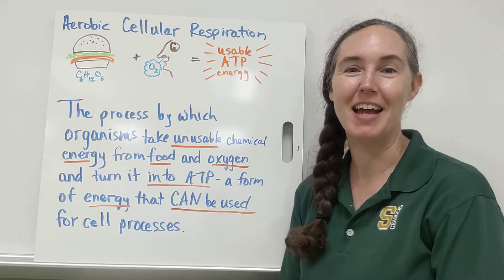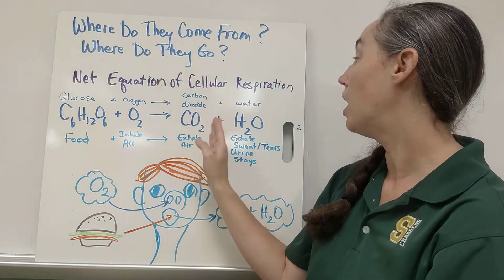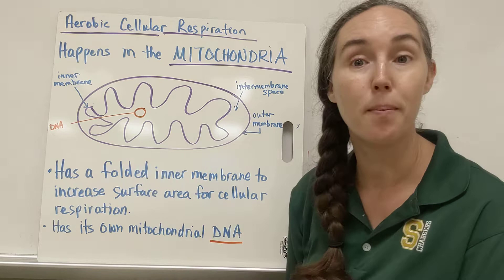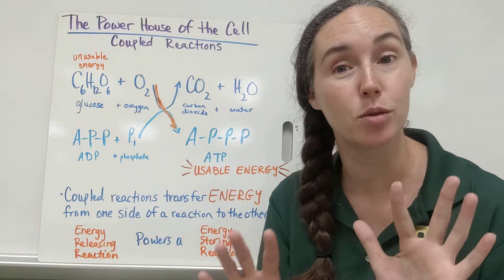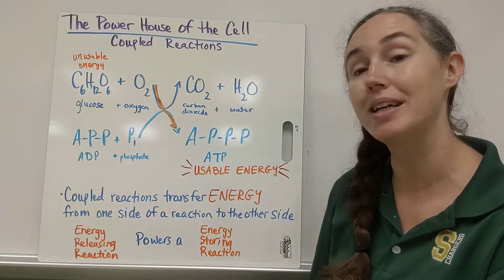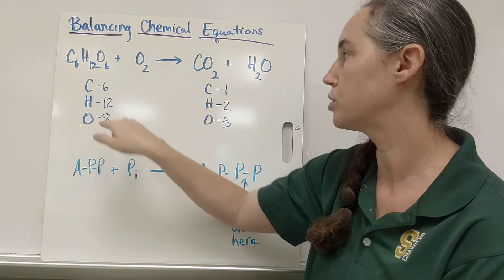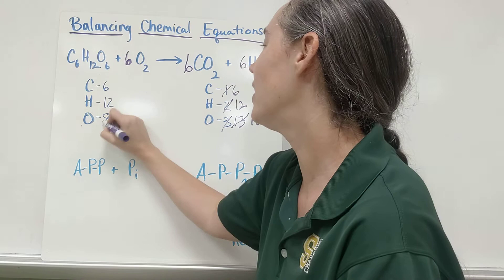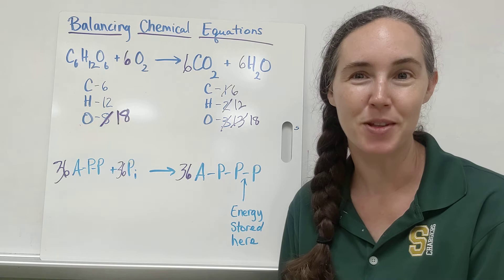Aerobic Cellular Respiration Explained | Reactants, Products & ATP Production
Learn the basics of aerobic cellular respiration in this clear, step-by-step biology lesson. Ms. Parrott breaks down how organisms convert glucose and oxygen into ATP — the energy currency of the cell — while releasing carbon dioxide and water.

In this video, you’ll learn:
What aerobic cellular respiration is and why it’s essential for life
The role of glucose (C₆H₁₂O₆) and oxygen (O₂) as reactants
How mitochondria power the cell (and what “powerhouse” really means)
The balanced chemical equation for cellular respiration
How coupled reactions transform unusable energy into ATP
The number of ATP molecules produced per glucose molecule
How this process supports all cell activities

Perfect for biology students, AP Biology review, and anyone curious about cellular energy.

Timestamps:
0:00 Introduction to aerobic cellular respiration
0:29 Where the reactants come from
1:56 Mitochondria structure and function
3:18 What “powerhouse of the cell” really means
5:56 Understanding coupled reactions
6:02 Balancing the chemical equation
8:09 ATP yield per glucose molecule